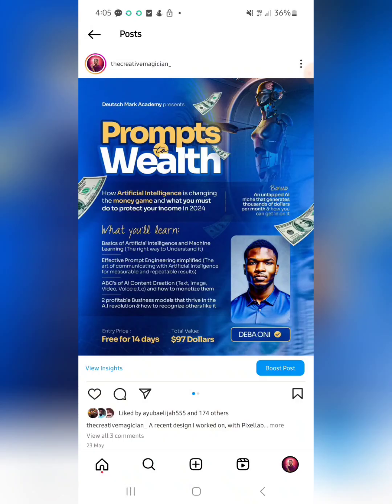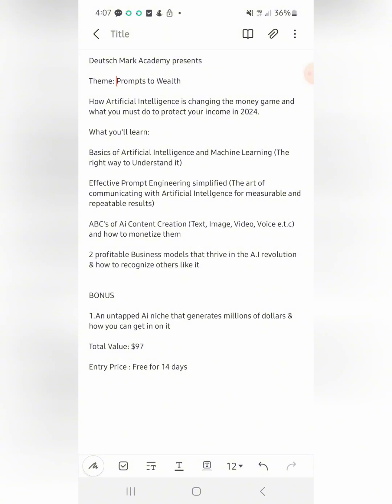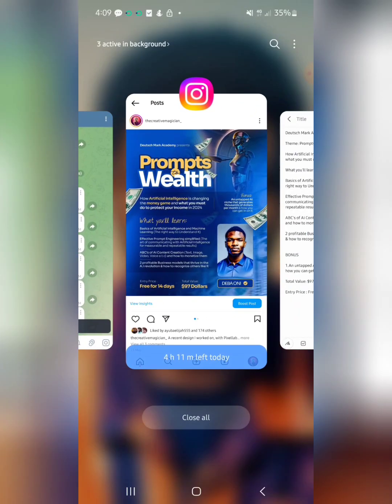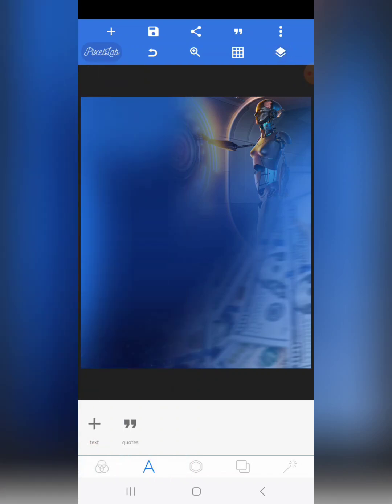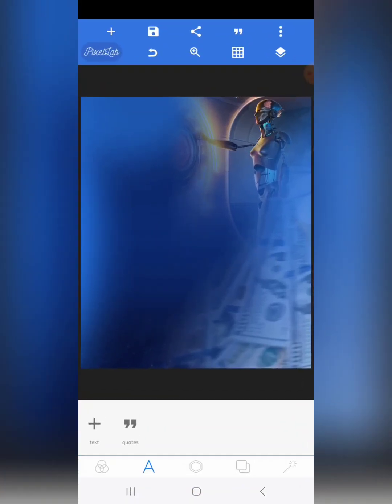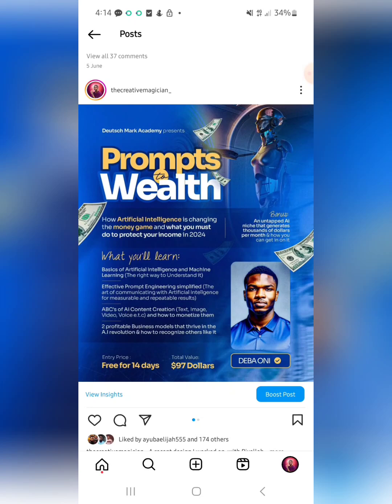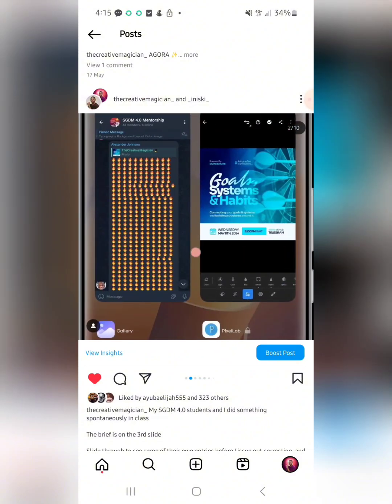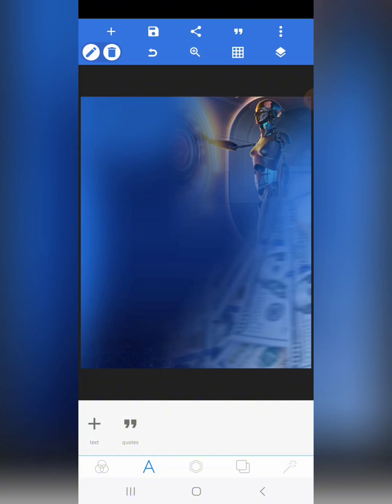This ULTIMATE BACKGROUND MANIPULATION HACK will 10X your design game